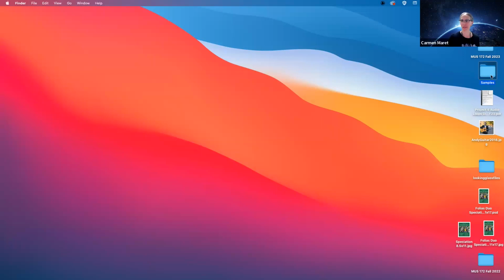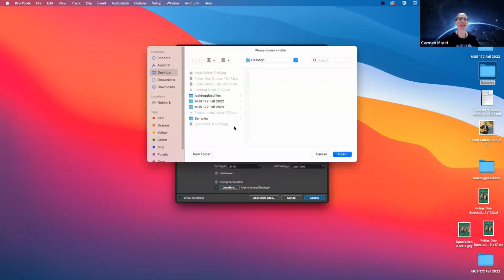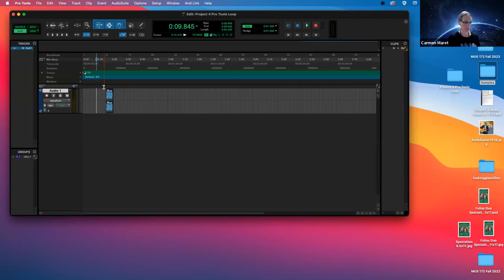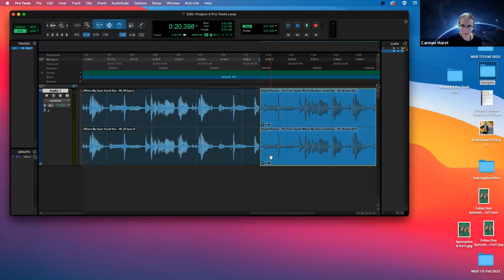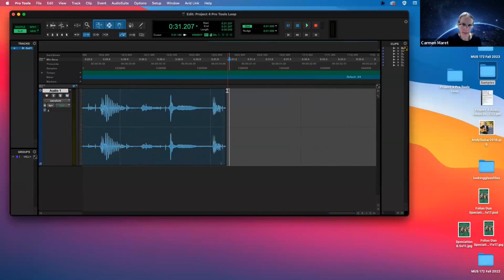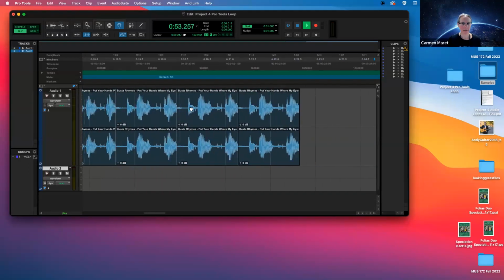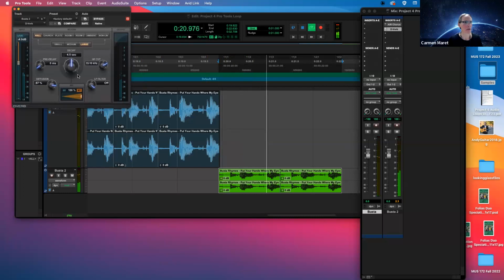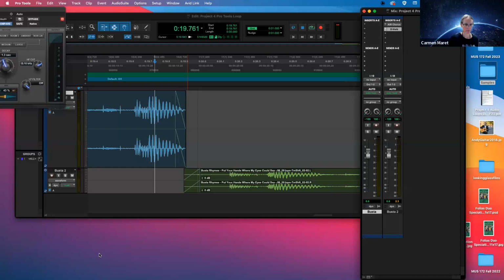2023 Project 4 Pro Tools Loops Composition